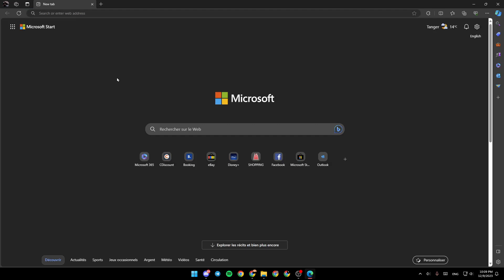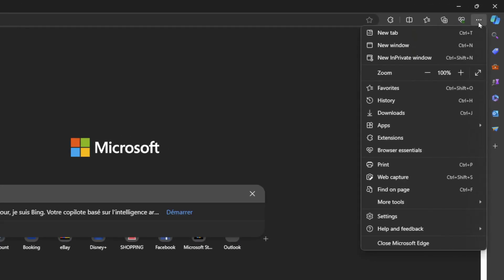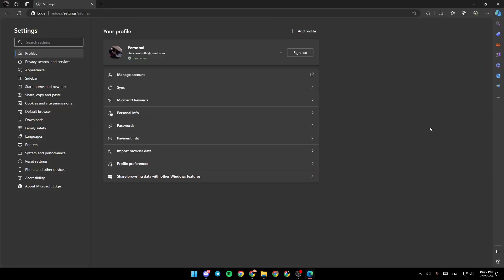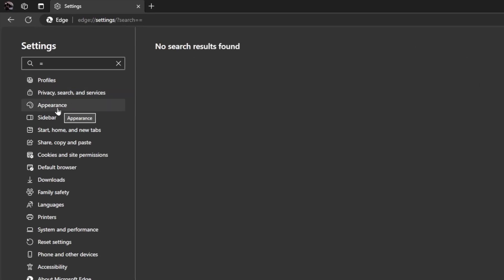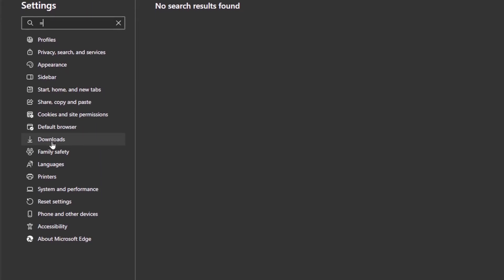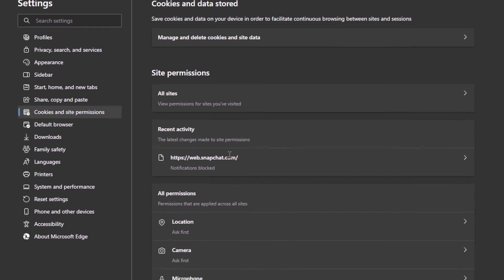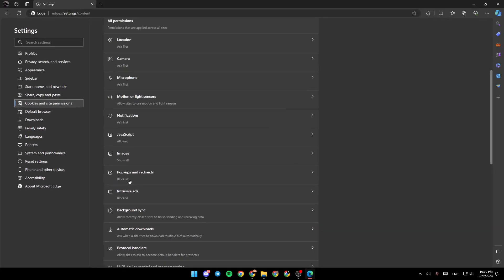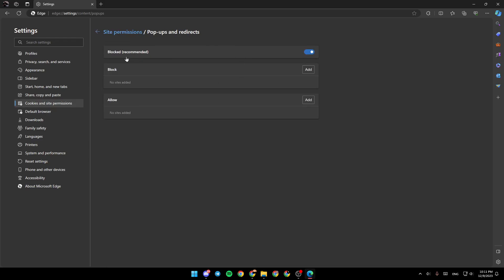How To Enable Pop Up Blocker In Microsoft Edge Tutorial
Today we talk about enable pop up blocker in microsoft edge,microsoft edge,block or allow pop-ups in microsoft edge,microsoft edge popups disable